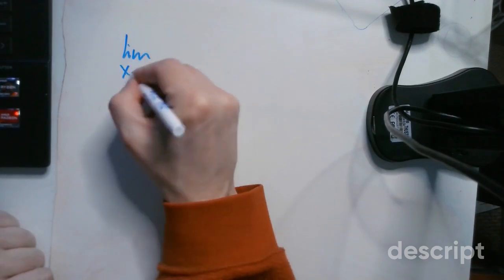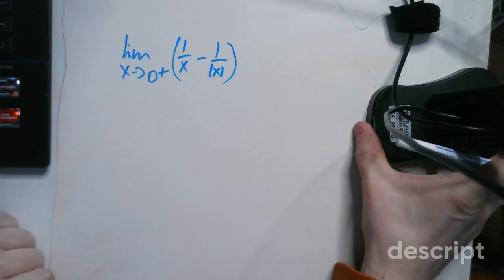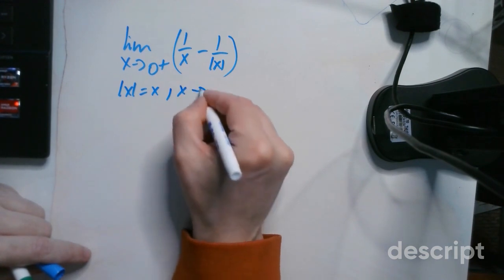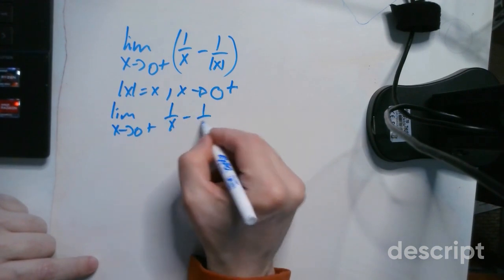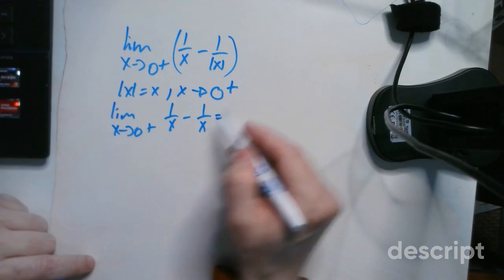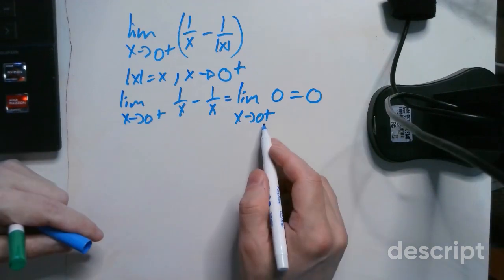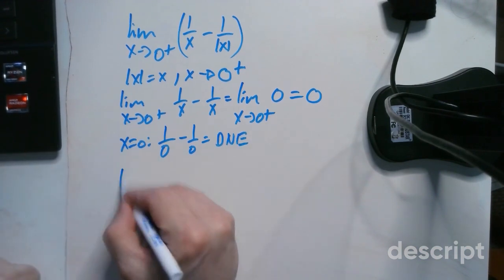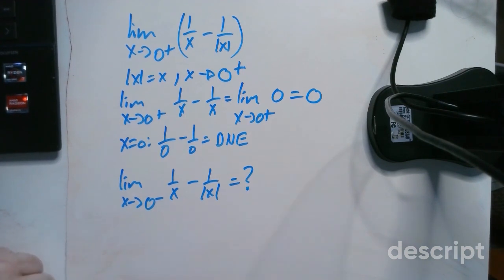z Finding Limits as x Approaches Zero - Right vs Left Side (Challenging Quiz!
This video dives into one-sided limits, specifically the difference between approaching zero from the right side vs left side. We analyze the limit of 1 /x - 1 over the absolute value of x as x approaches zero from the right side. By understanding that x is positive on the right side, we can simplify the expression and find the limit to be zero.

Then, a challenging quiz question is presented: What happens when we approach zero from the left side? (The answer can be found on the community tab along with other fun math quizzes!)

This video is perfect for students looking to improve their grasp of limits and problem-solving skills in calculus 1.  Test your math power and see if you can solve the limit before checking the community tab!